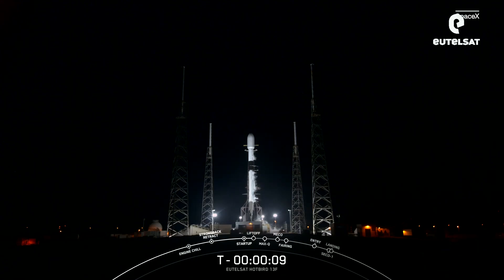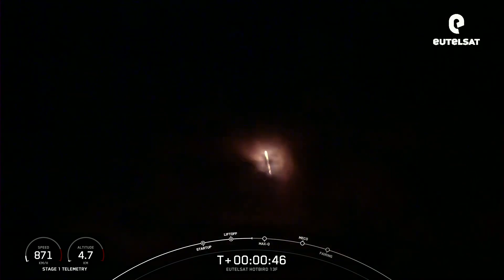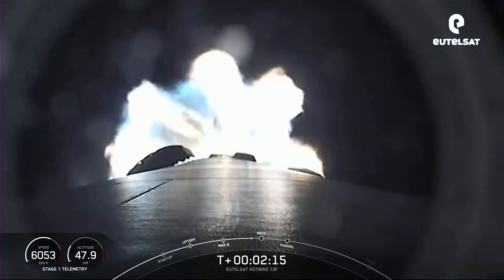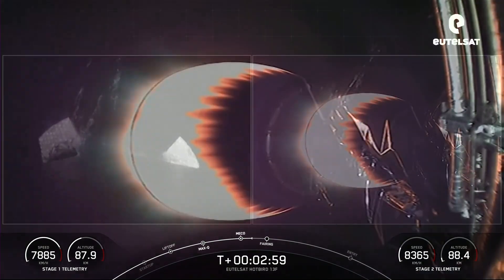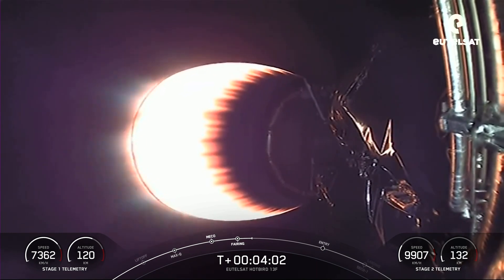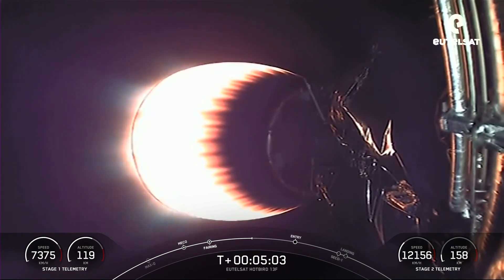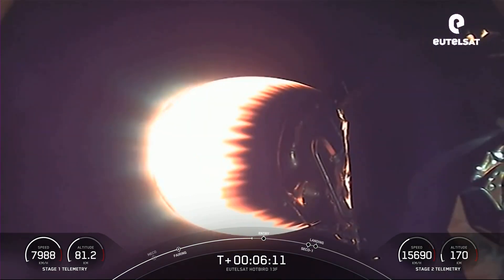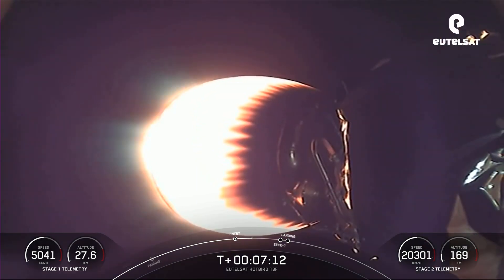SpaceX Falcon 9 Rocket Launch (Eutelsat Hotbird 13F Mission)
See SpaceX Falcon 9 launch the Eutelsat Hotbird 13F missiont to orbit from Space Launch Complex at Cape Canaveral Space Force Station in Florida.